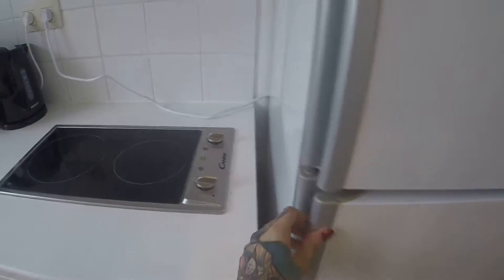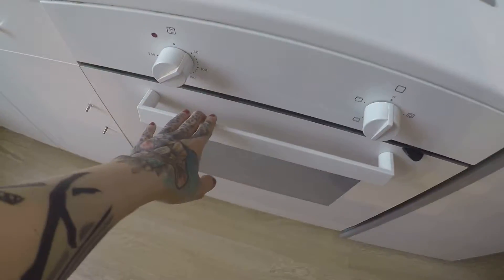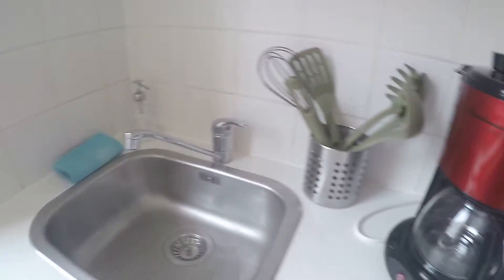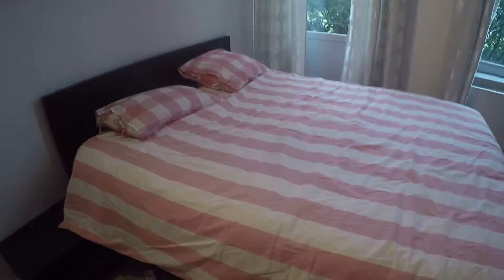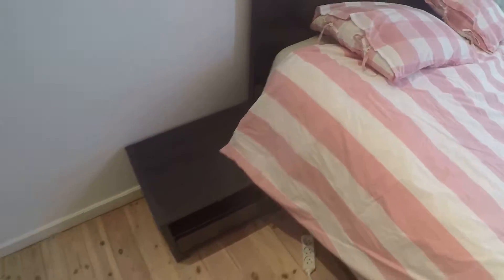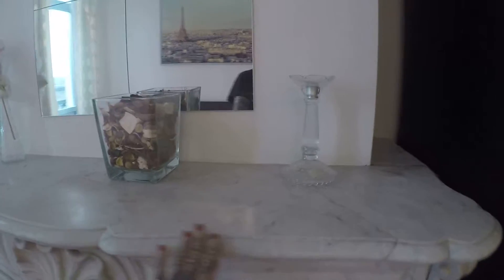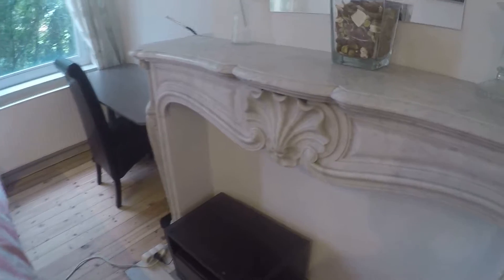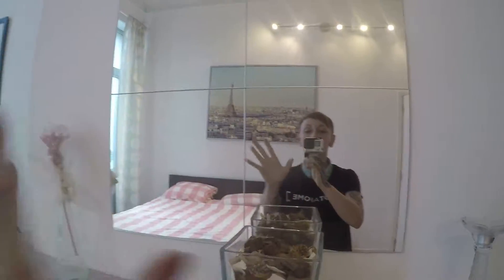Large rooms in 2-room apartment in center EU area - Spotahome (ref 113288)